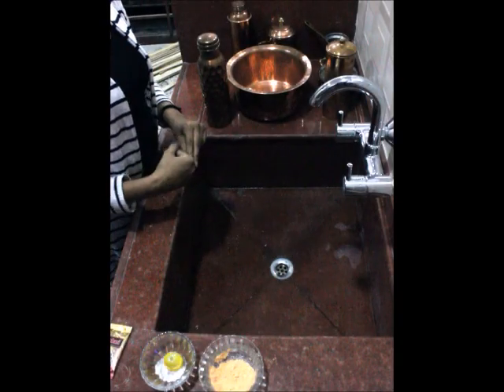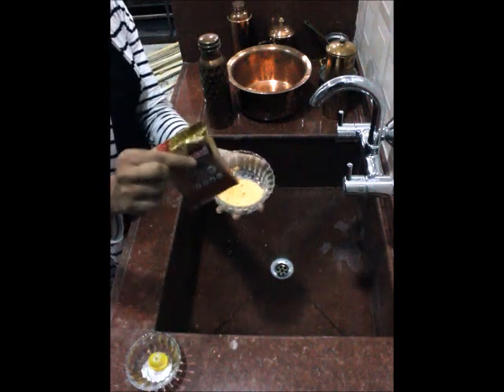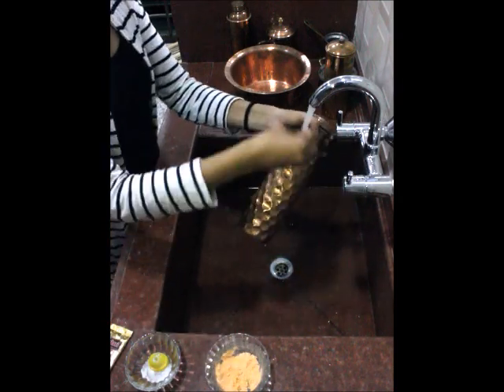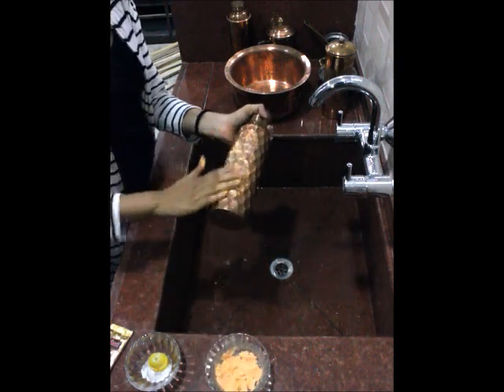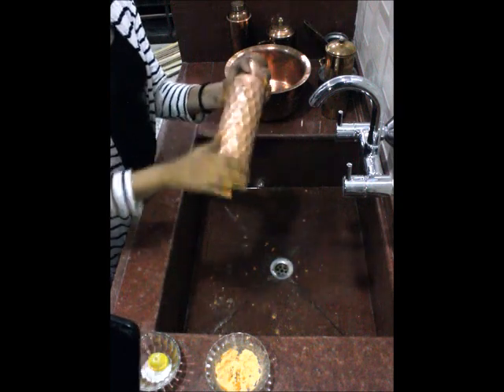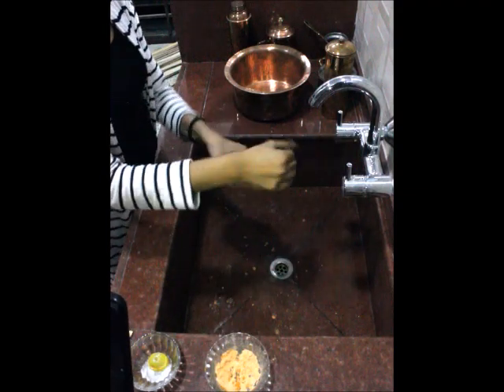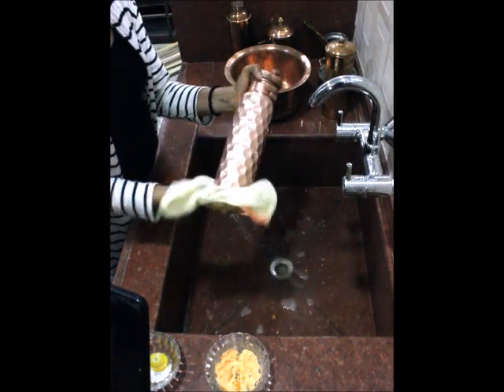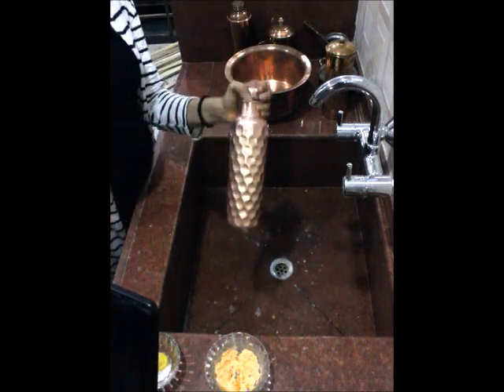How to clean Indian Art Villa Copper Utensils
Cleaning copper bottle is not hassle it's easy.
Here are the instructions to clean Indian Art Villa's copper utensils.